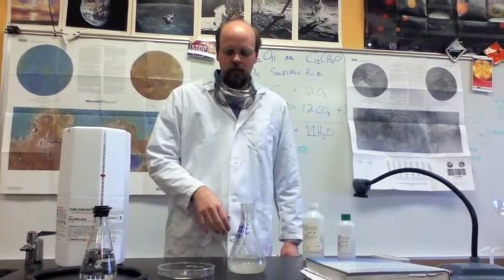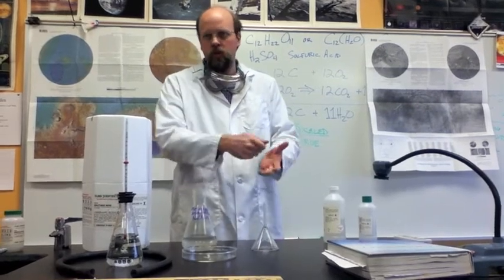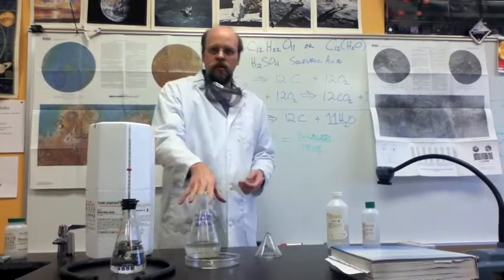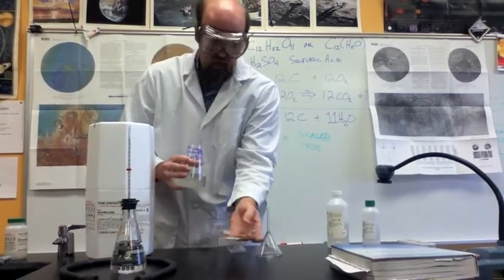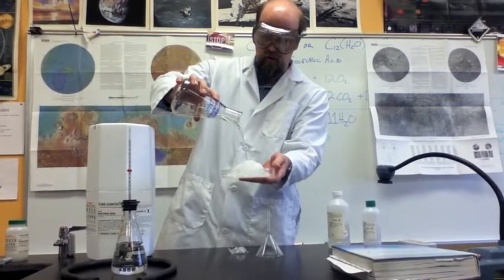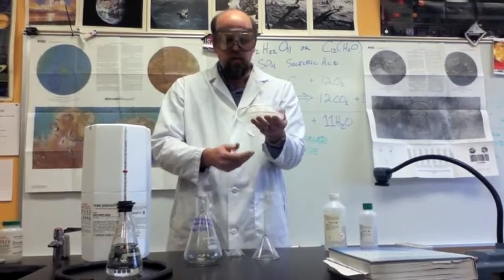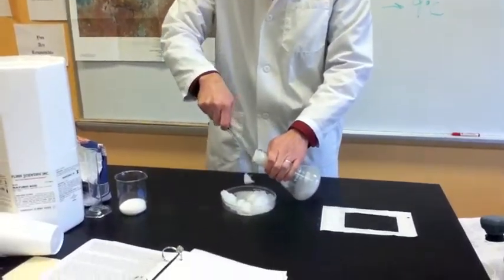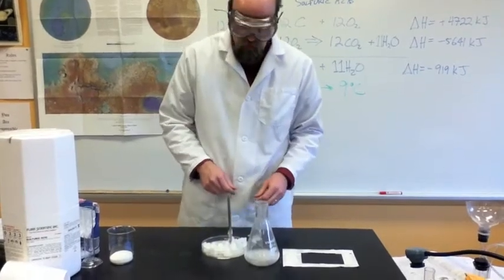Supersaturated Sodium Acetate Crystallization--Hot Ice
Mr Keller, Chemistry Teacher, gives a short lesson about supersaturated solutions. He has prepared a supersaturated solution of sodium acetate by reacting household vinegar (also known as an acetic acid solution) with baking soda (also known as sodium bicarbonate). He explains some background information and then demonstrates the rapid crystallization of the material by pouring the liquid onto a seed crystal of sodium acetate. This physical process is exothermic and reversible. Sodium acetate is sometimes used in re-usable hot packs. Some people call it 'hot ice' because it turns from a liquid to a solid that looks like ice and is warm to the touch.